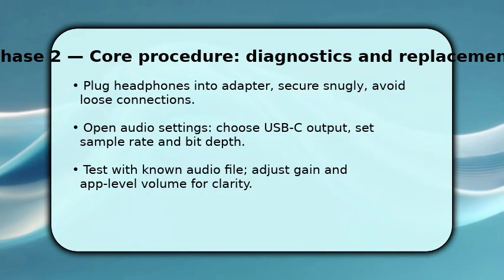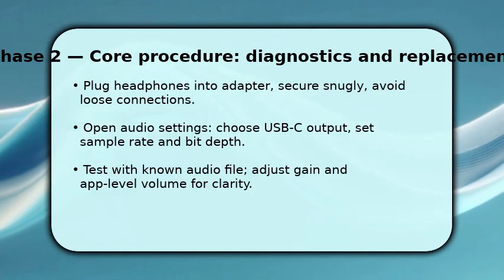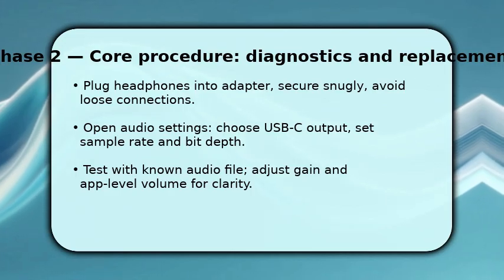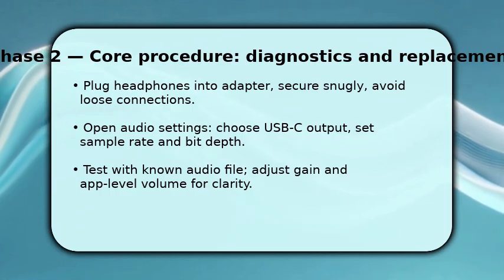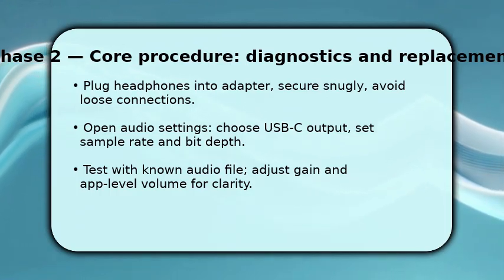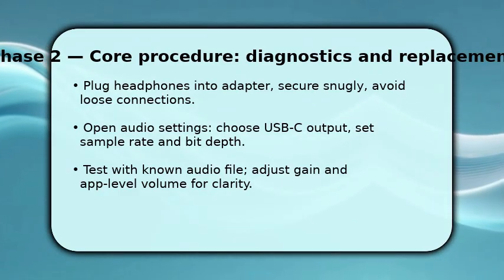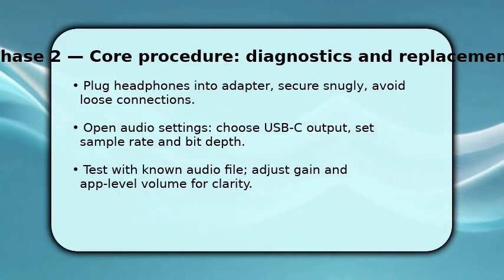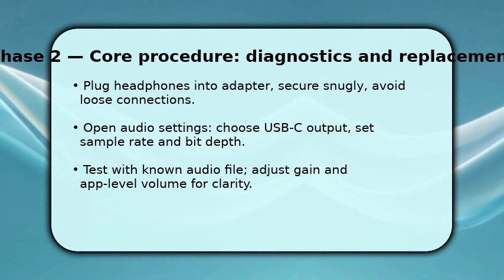How to Use Type C Audio Jack (full Guide)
How to Use Type C Audio Jack (full Guide) | 🔒 Surfshark VPN Deal — Stay private and secure. $1.99/mo + 3 Months Free ▸

Dive into the world of audio connectivity as we explore how to use a Type-C USB Audio Jack. This comprehensive guide covers everything from plugging in your device, understanding signal transmission, and troubleshooting common issues for an optimal listening experience.

Type C Audio Jack, USB Connectivity, Audio Transmission Guide, Troubleshooting Sound Issues, Optimal Listening Experience,